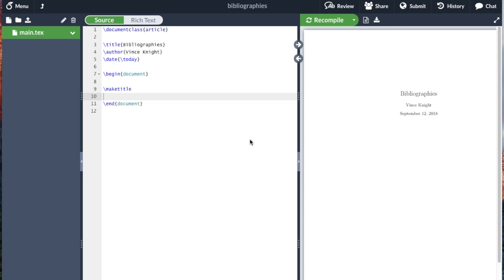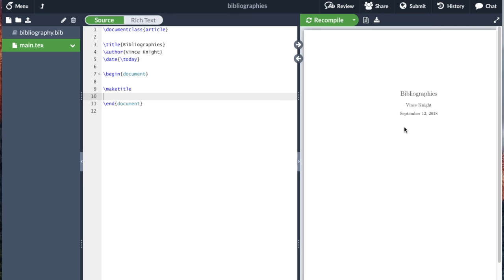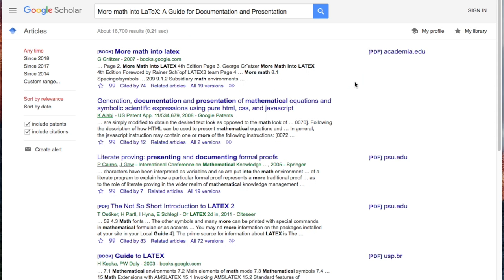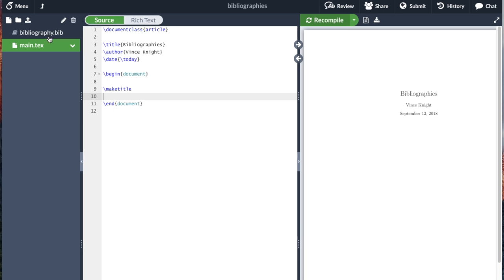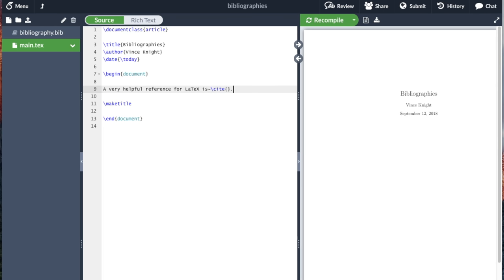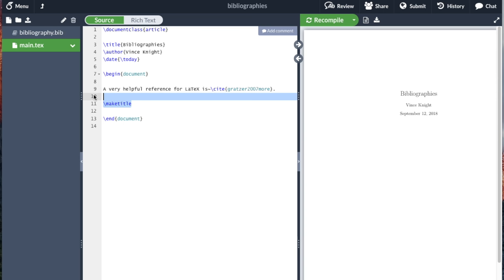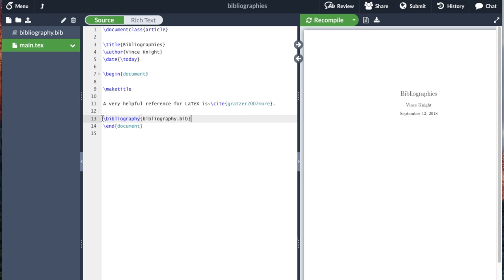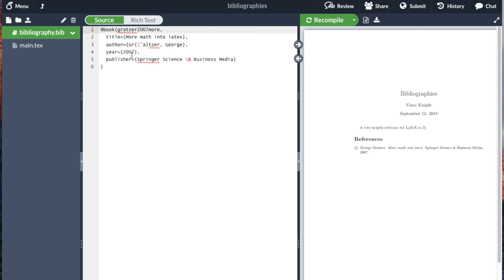Bibliographies with bibtex in LaTeX with overleaf (v2)